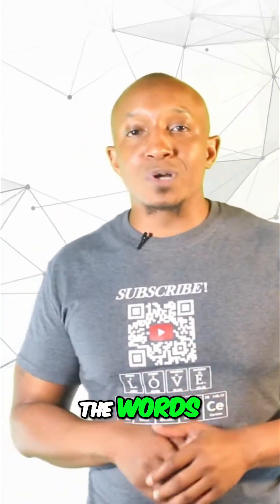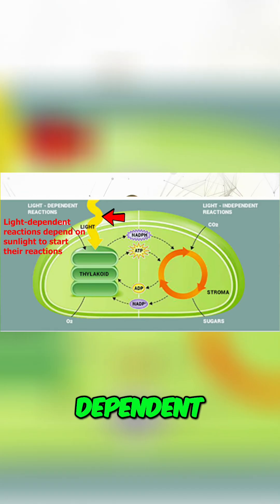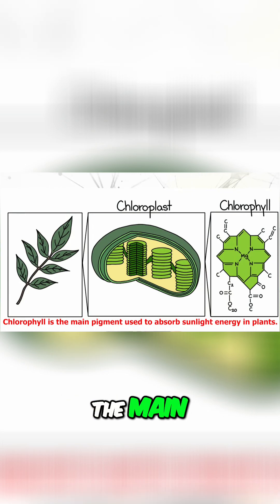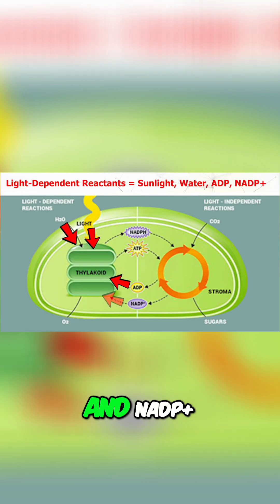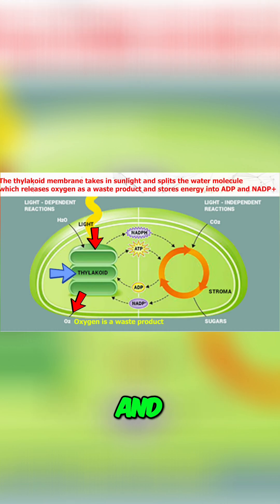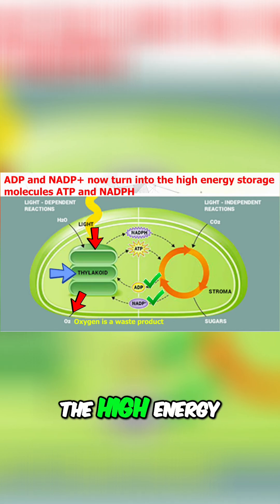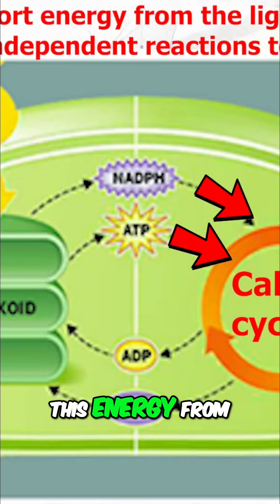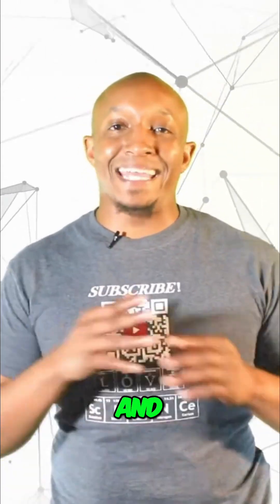Light-Dependent Reactions: Biology Explained Simply & Quickly!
Light-dependent reactions are demystified, breaking down the process where sunlight kickstarts energy storage. The thylakoid membrane, chlorophyll, water, ADP, and NADP+ all play key roles in creating ATP and NADPH, essential for glucose production.